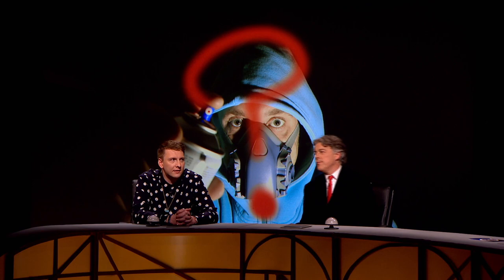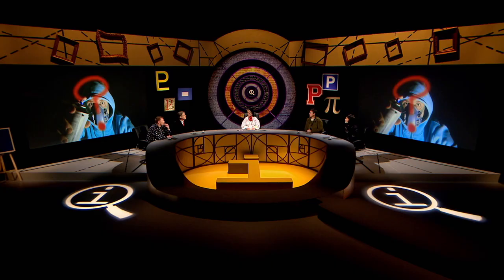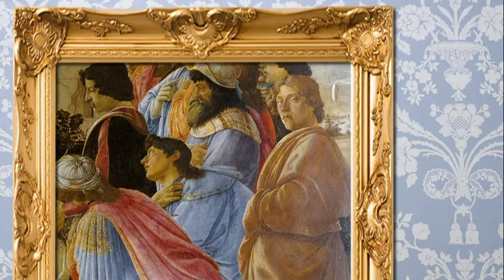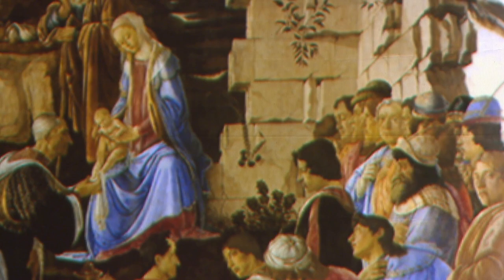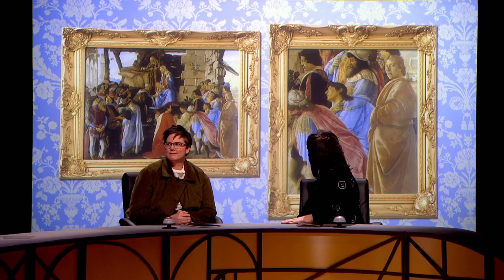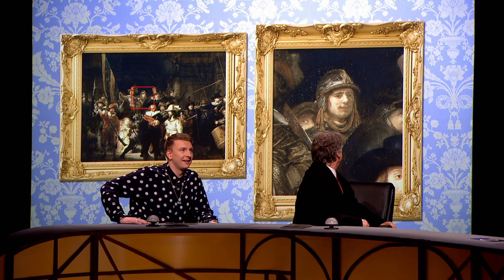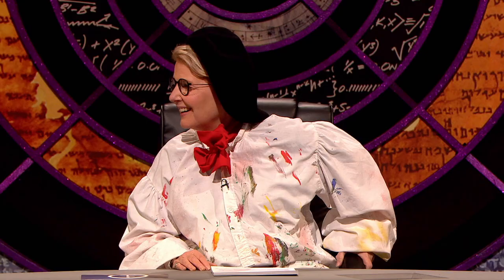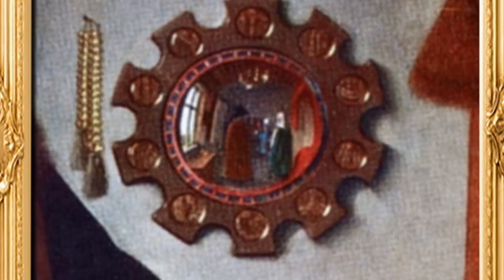QI | Which Artists Are Known For Auto-Insertion?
This clip is from QI Series P, Episode , 'Pictures' with Sandi Toksvig, Alan Davies, Noel Fielding, Hannah Gadsby and Joe Lycett.